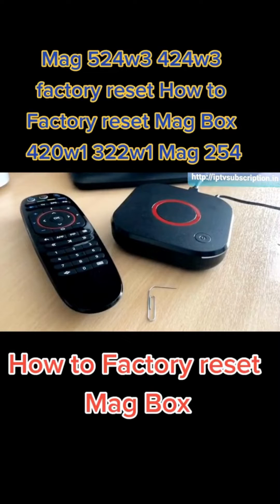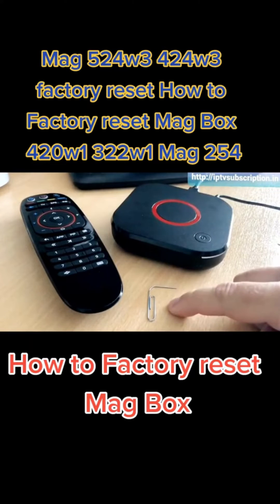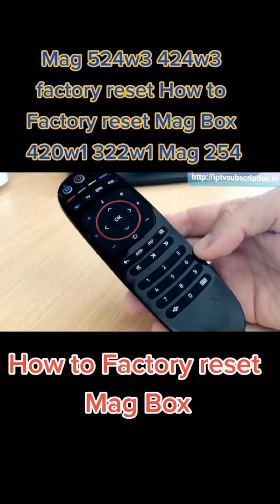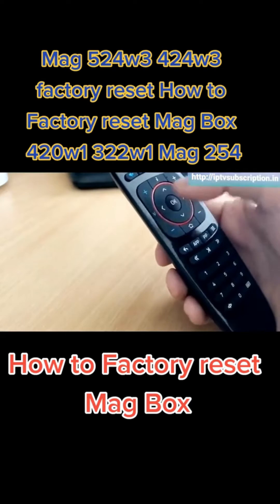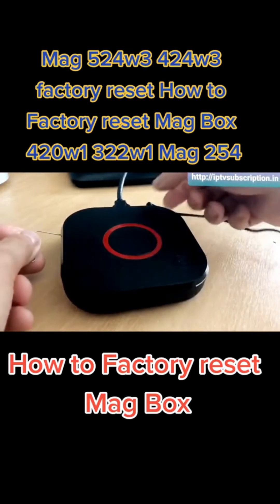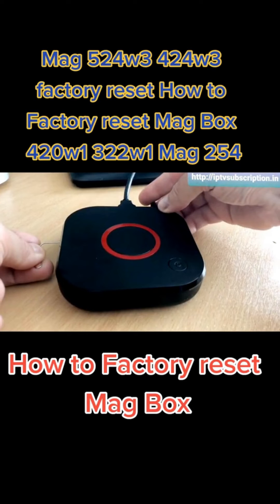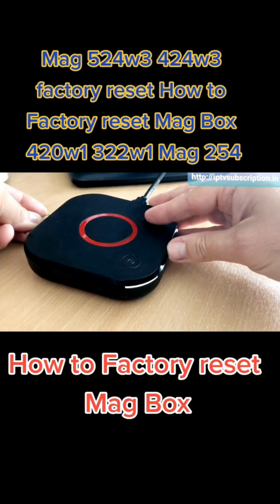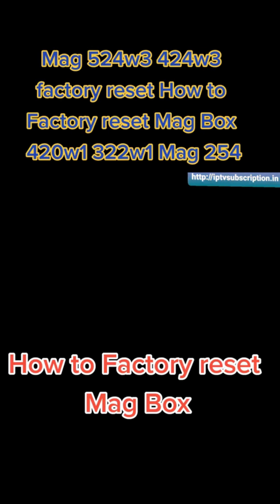Mag 424w3 522w3 factory reset How to Factory reset Mag Box 420w1 322w1 Mag 254 mag 524w3 w3 522w3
factory reset How to Factory reset Mag Box
mag 524 w3
mag524
mag424
mag522
mag520